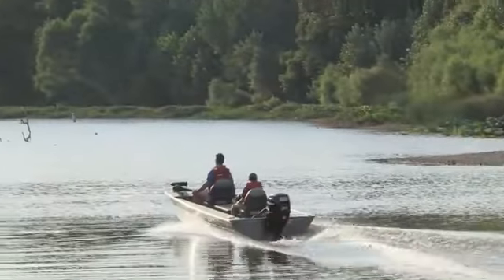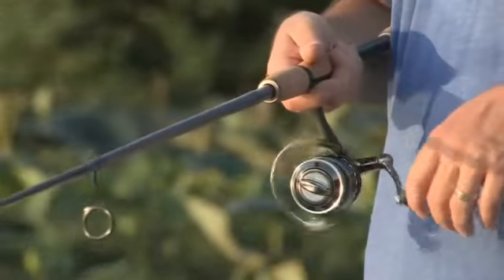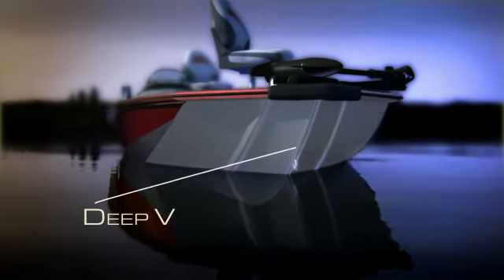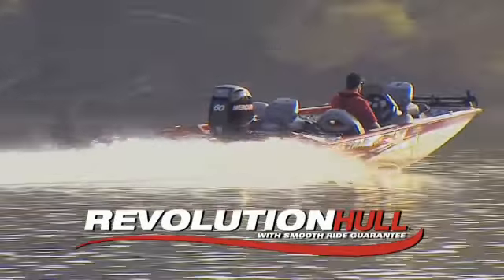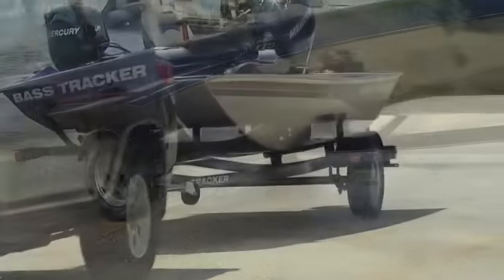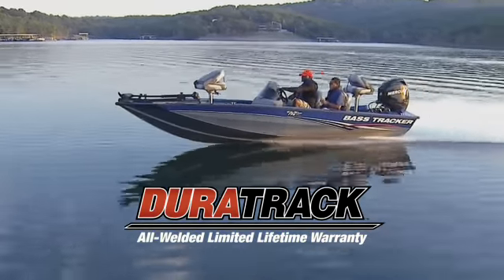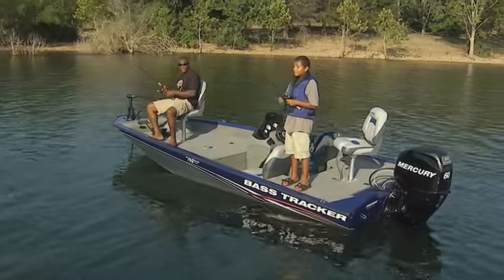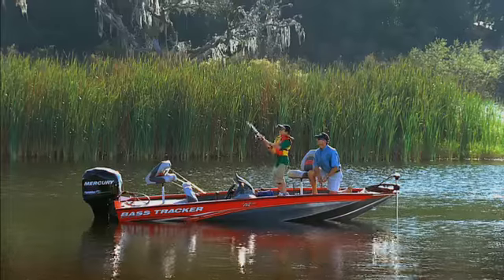TRACKER Boats: 2013 Mod V Fishing Boats Overview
TRACKER Boats, building superior quality and value in every ready to fish boat package since 1978.